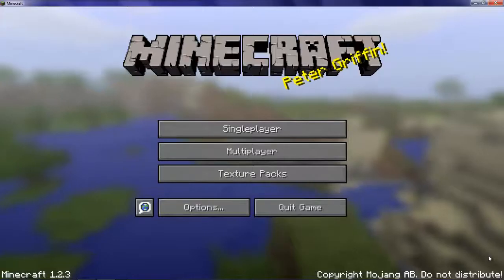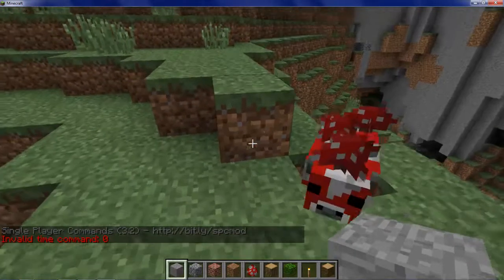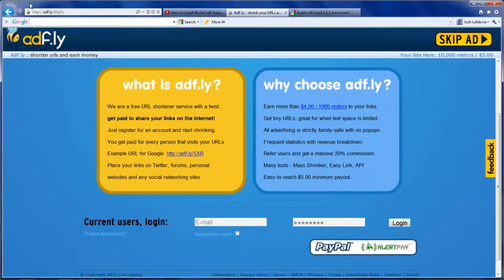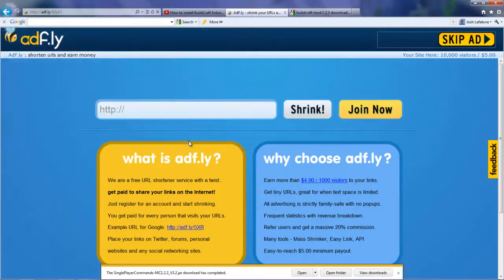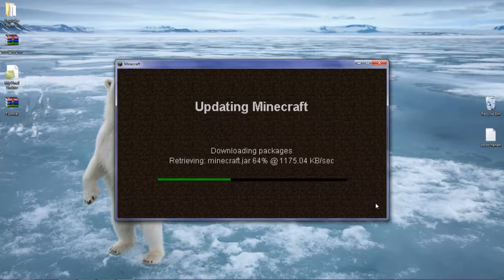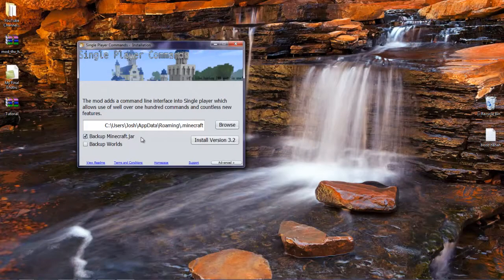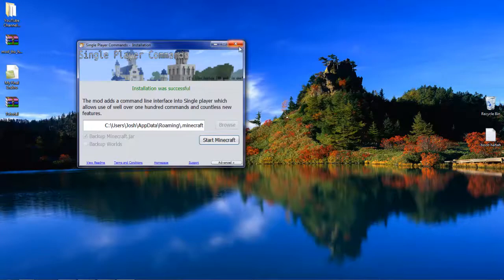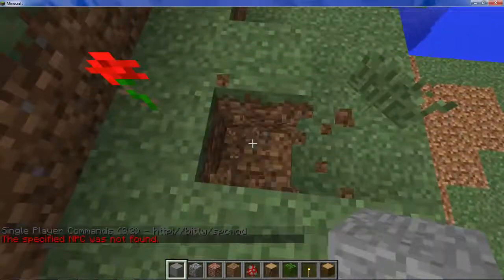Minecraft 1.7.5 How To Install Single Player Commands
Links Updated for 1.3.2